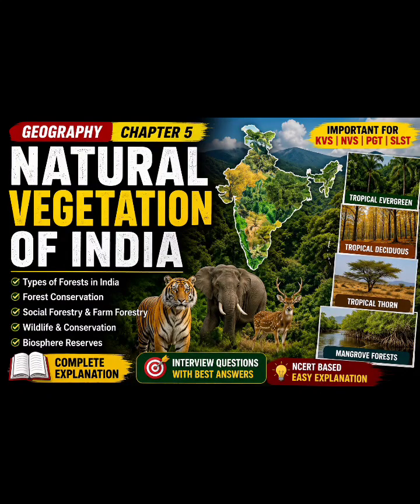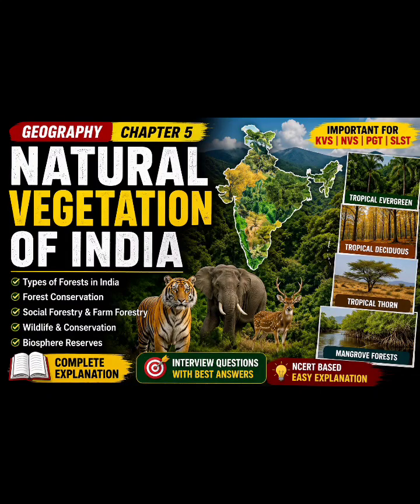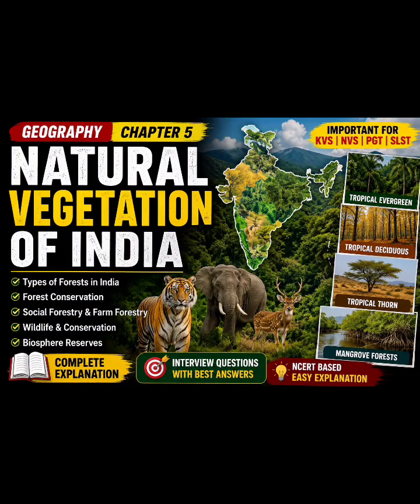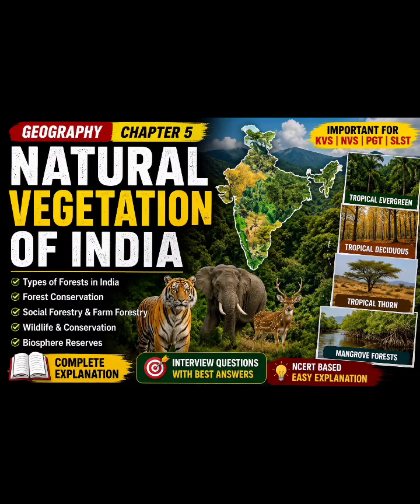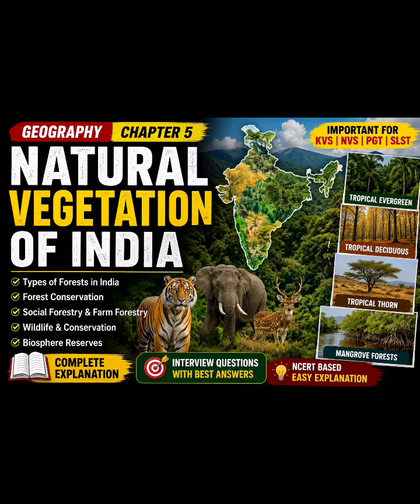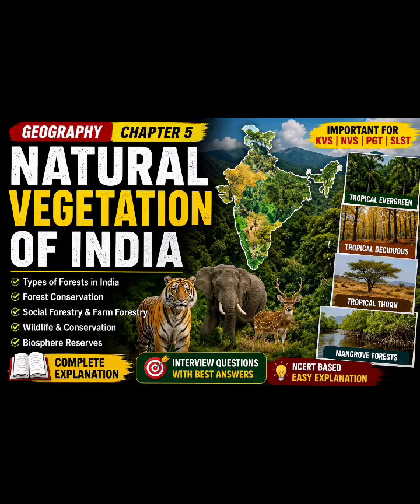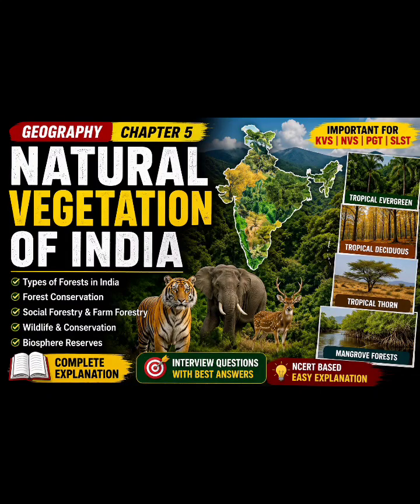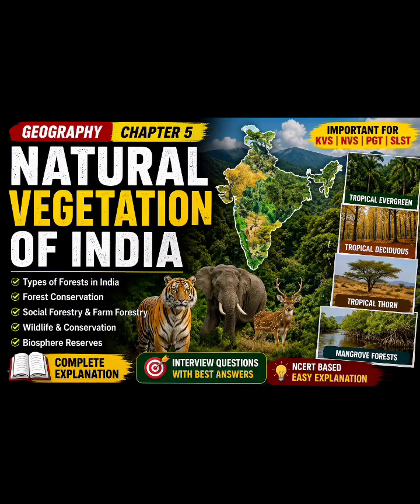Natural Vegetation of India | Top 20 Geography Interview Questions & Answers | KVS NVS PGT SLST#kvs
Are you preparing for KVS, NVS, PGT, SLST, WBSSC, DSSSB, College Service Commission, or Geography Teacher Interviews?

In this video, we discuss the Top 20 Most Important Interview Questions and Answers from NCERT Class 11 Geography Chapter 5 – Natural Vegetation.

Topics Covered:
✔ Meaning of Natural Vegetation
✔ Factors Affecting Vegetation
✔ Tropical Evergreen Forests
✔ Tropical Deciduous Forests
✔ Thorn Forests
✔ Montane Forests
✔ Mangrove Forests
✔ Forest Conservation
✔ Social Forestry
✔ Farm Forestry
✔ Wildlife Conservation
✔ Biosphere Reserves
✔ Project Tiger
✔ Project Elephant
✔ KVS/NVS/PGT Interview-Oriented Answers

This video is specially designed for:
• KVS Interview
• NVS Interview
• PGT Geography Interview
• TGT Geography Interview
• WB SLST Geography
• College Lecturer Interview
• Assistant Professor Interview
• B.Ed & M.Ed Viva
• Geography Optional Candidates